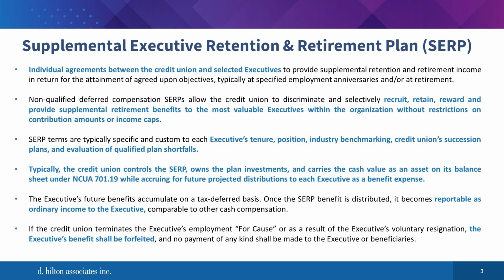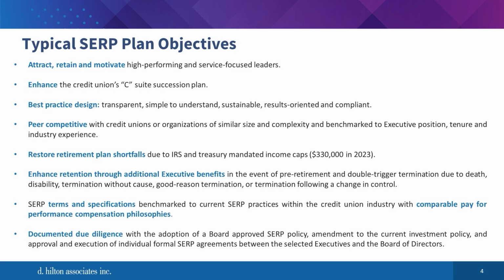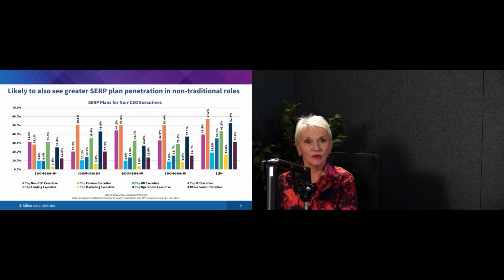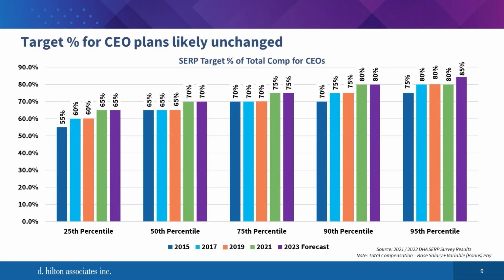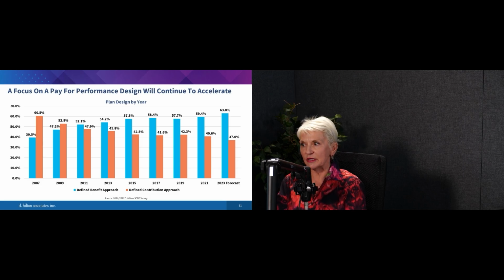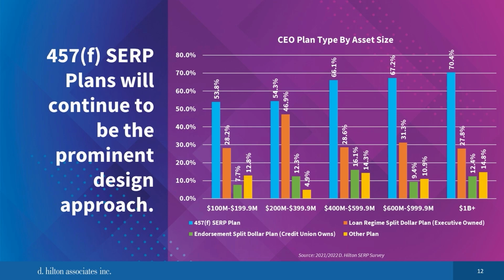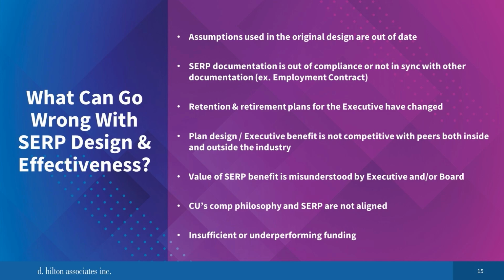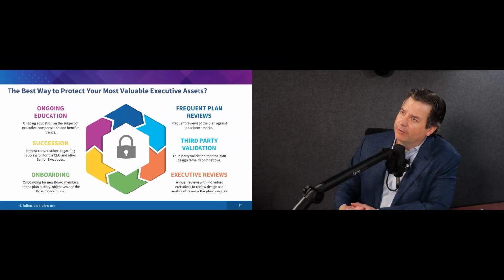Best Practice SERP Designs 2023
The shortage of talent is greater than ever. Credit Unions are finding that SERP plans are a required commitment to attract and retain their most valuable executives.
Specific topics include:
• What is a SERP Plan?
• How prevalent are SERP Plans in the CU industry across CEOs and other C-Suite positions?
• What best practice designs are prominent in the industry?
• How does a CU benchmark the competitiveness of a SERP Plan in 2023?